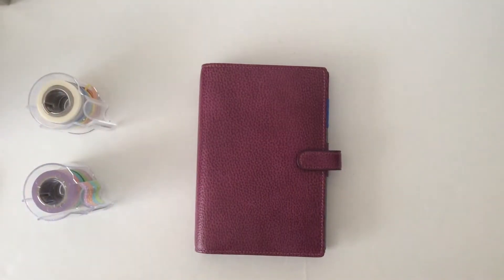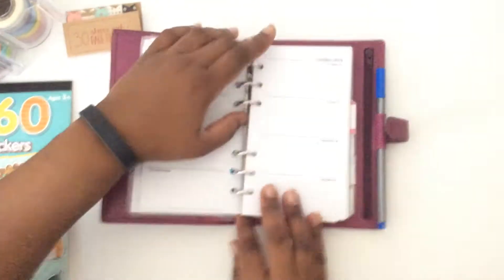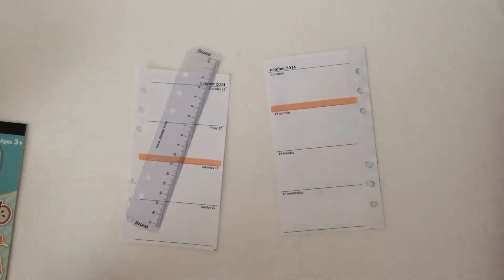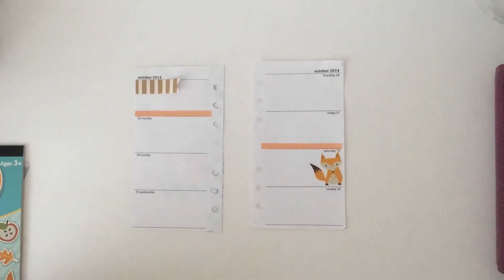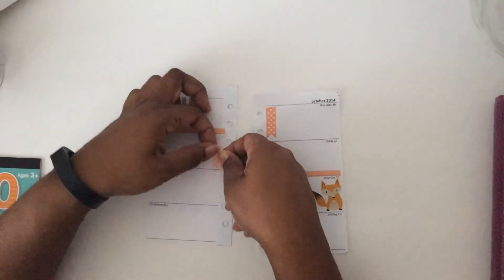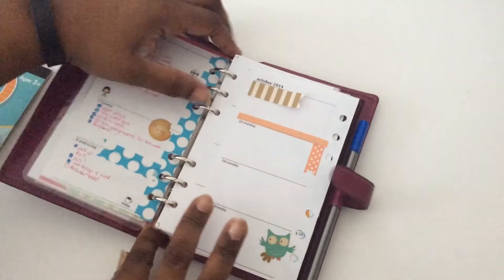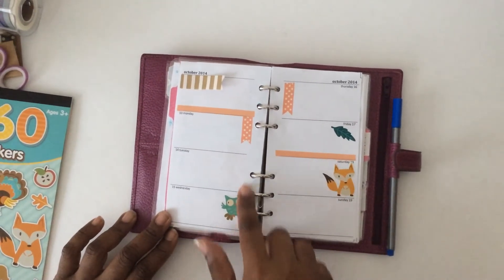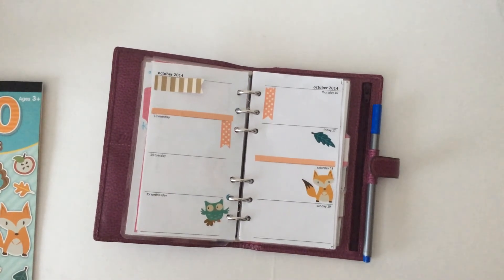Decorate Your Filofax with Me! Week of 13 Oct 2014! | Anita Anglin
Hello friend!  Hope you enjoy this decorating video! comment if you would like to see how I plan.

I have adorable planner goodies available to purchase on facebook!  Come find me there